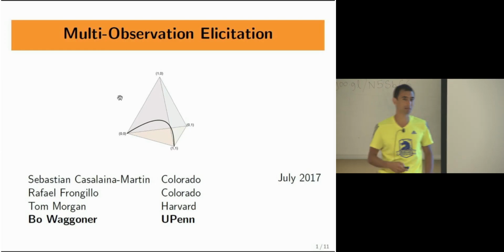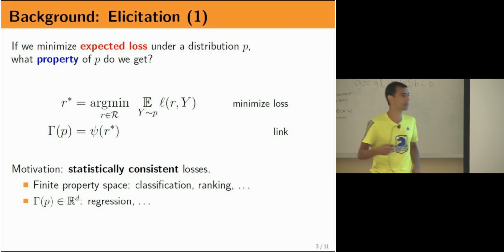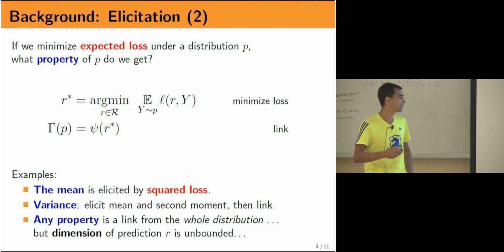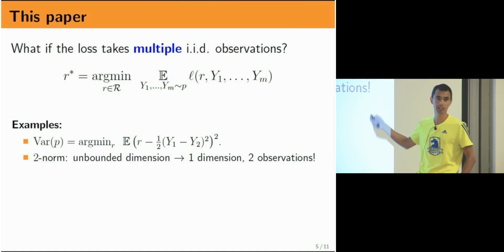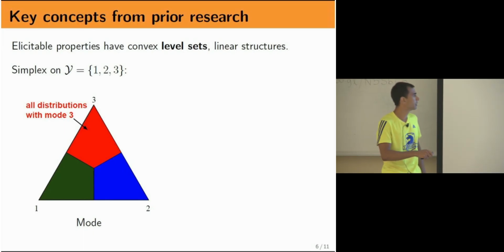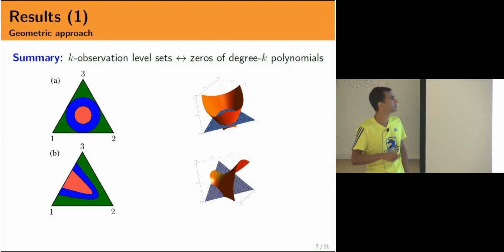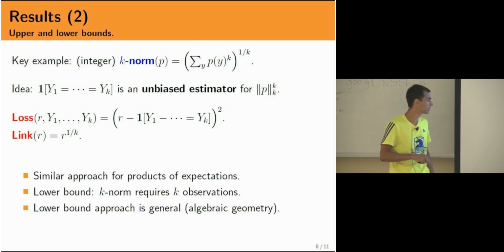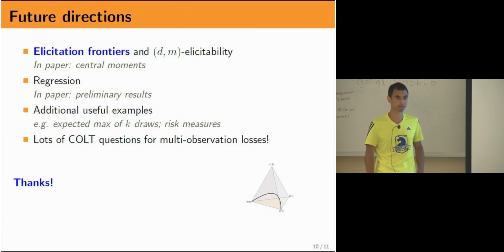COLT Sunday 9th 10 40 10 50 Bo Waggoner 3 default